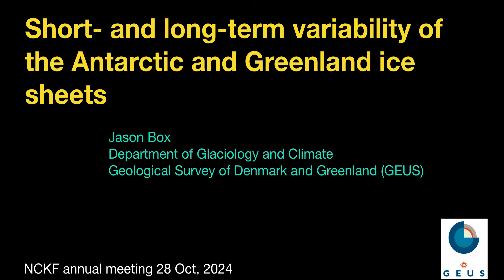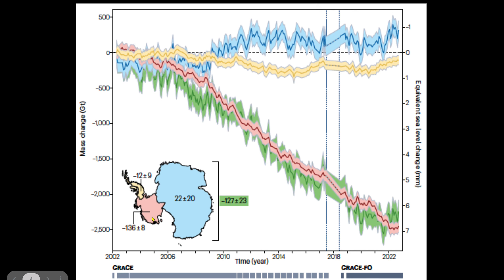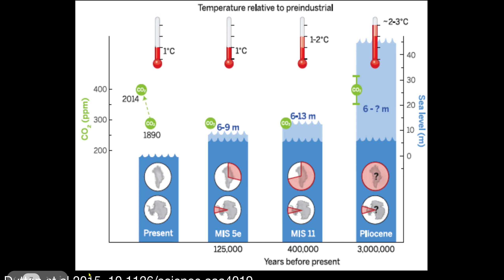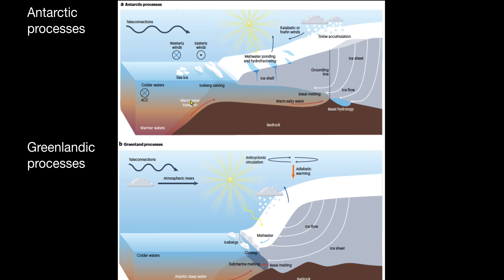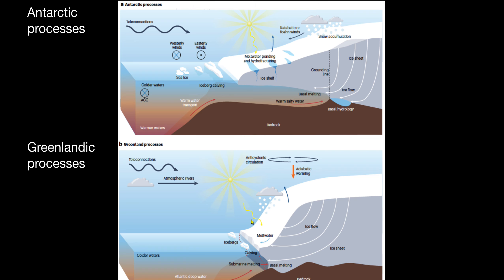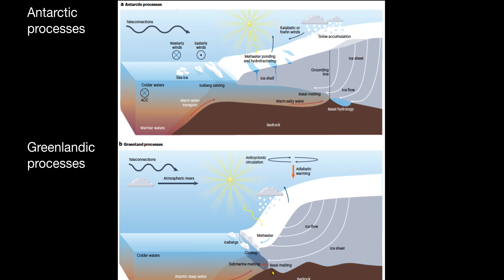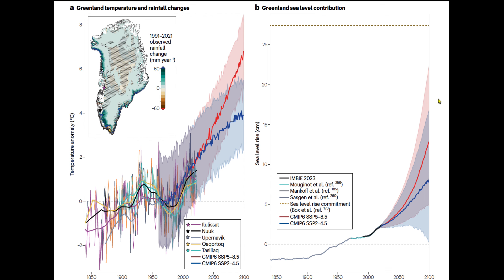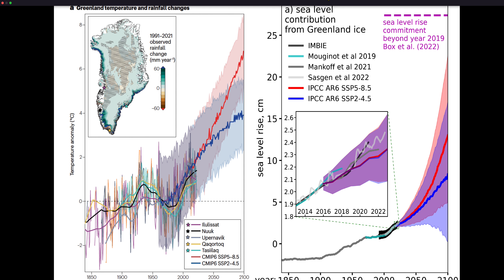short and long term variations in the Greenland and Antarctic ice sheets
presentation practice run for delivery at Danish National Center for Climate Research annual symposium. Review article